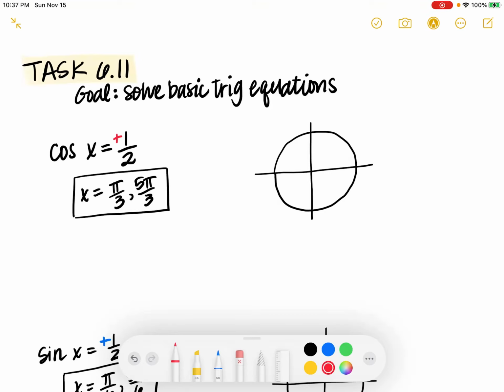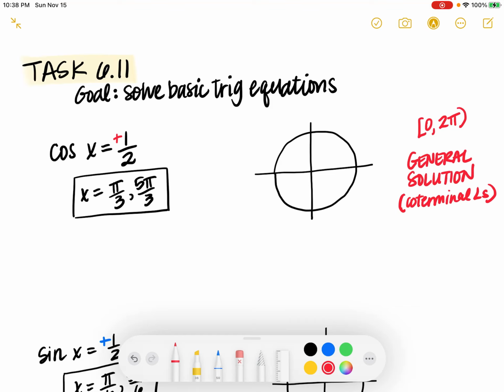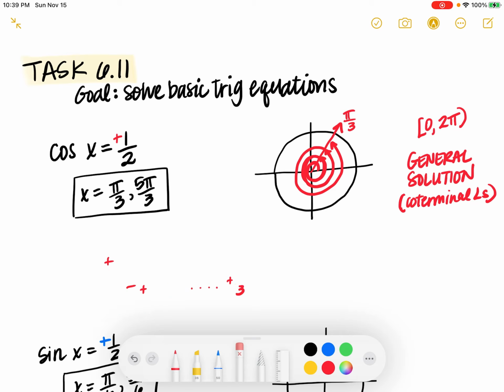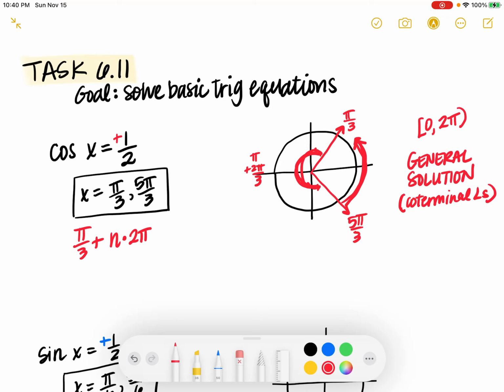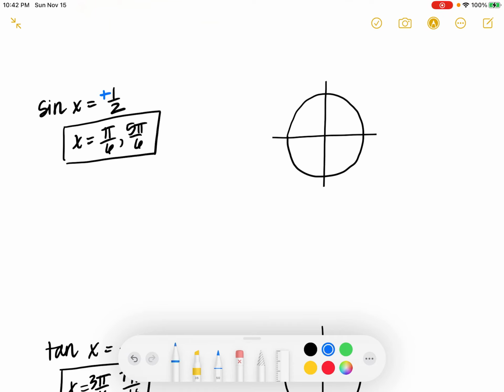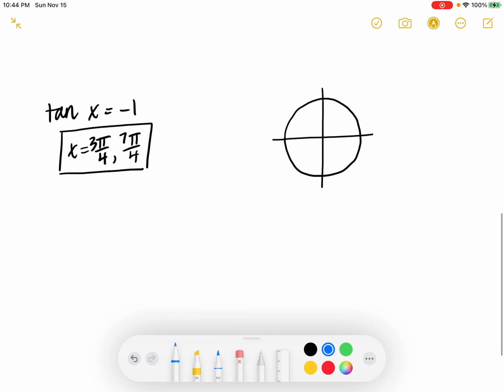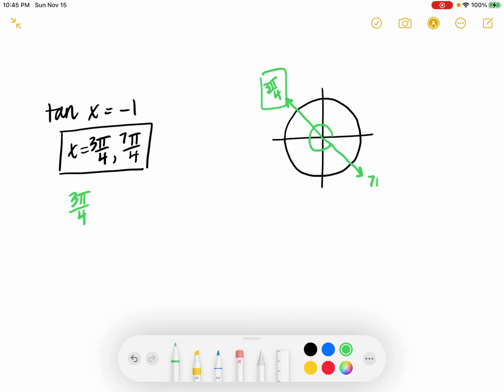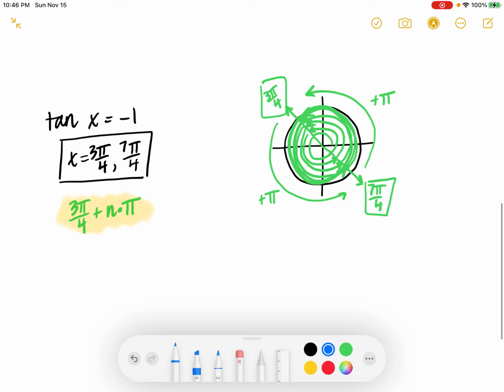Task 6.11 General Solutions